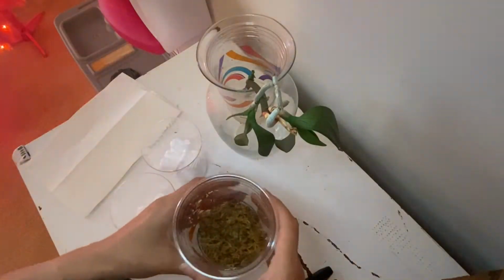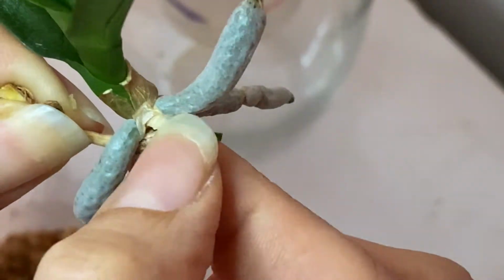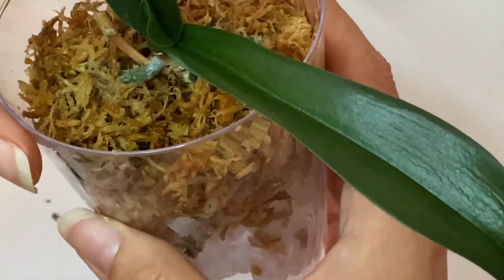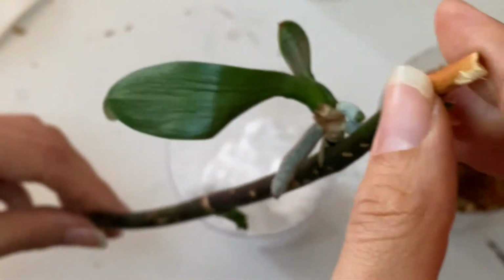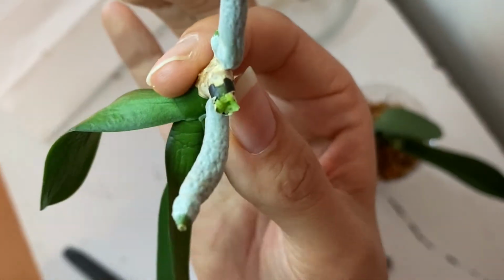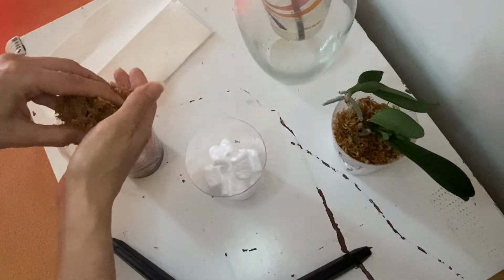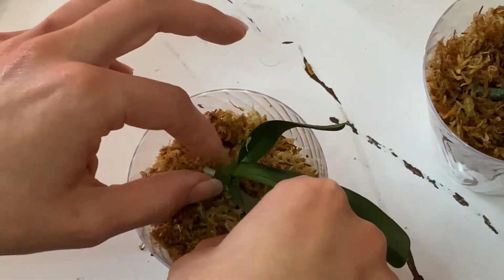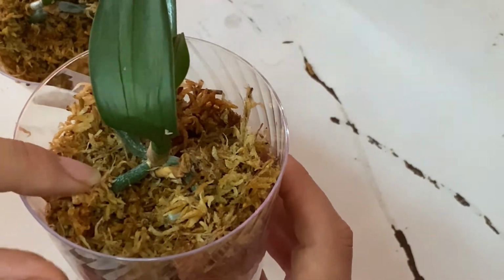Potting Keikes || From a Rootless Mother Orchid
This video is a continuation of my previous video of dehydrated keikes taken from a dying rootless mother orchid. I will follow through with my plan to pot them in Sphagnum Moss. It was a very successful repot and I will show before and after as well as the 4 month progression.